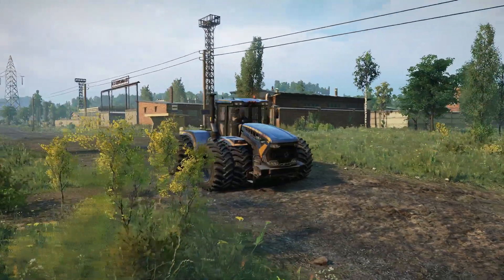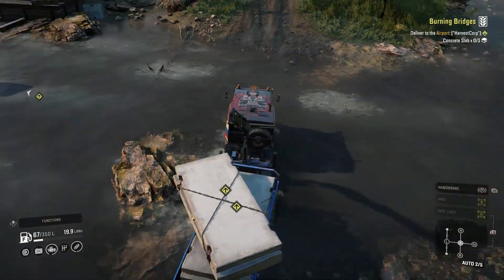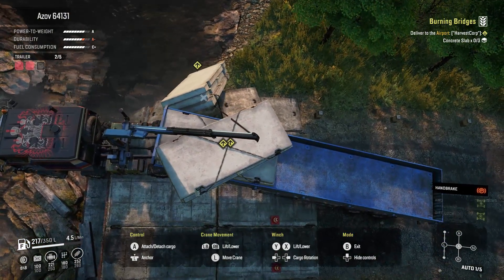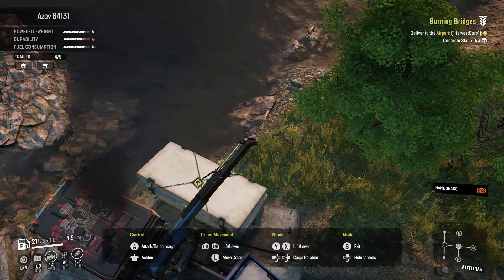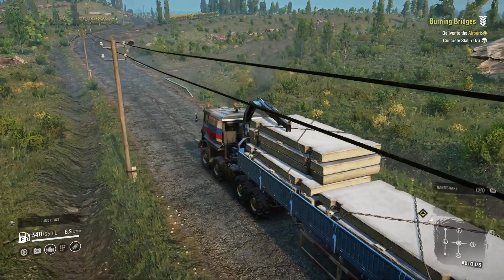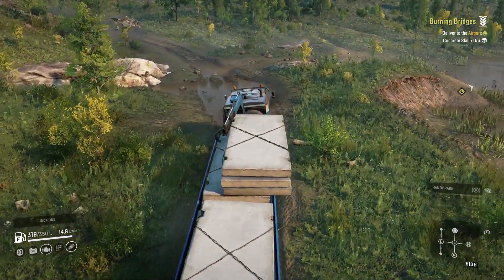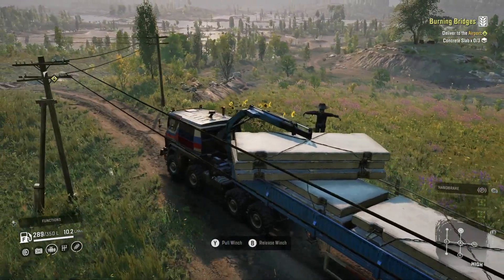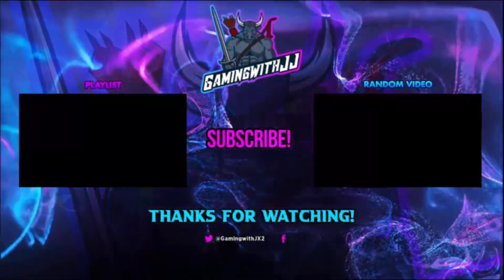Driving Over The Edge Of The Bridge SnowRunner New Phase 8 DLC/Update Gameplay With Azov And K7M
In This Video We Will Be Playing SnowRunner. We Will Be Doing The Task Called Burning Bridges This Takes Place In The Institute And Harvestcorp. We Are Using The New Kirovets  K7M And Azov 64131 For This Task. We Need To Bring 3 Concrete Slabs Or Cement I Forget What One They Are Called. This Is More Of A Gameplay Video Not Really A Update A How To Guide Tutorial Walk Through Update Or Where To Type Video. We Will Be Driving Around On New Phase 8 Or Season 8 Maps. The New Area Is Called Belozersk Glades In Central Asia. The 4 Map Names Are Crossroads, The Institute, Harvestcorp And Heartlands. The 3 New Vehicles Are Called Kirovets K7m, Kirovets K-700, And The Step 39331 Pike. They Also Added A Rezvani Hercules. They Added New Trailers Cultivator Harvester And Seeder Which Is Called A Multi Row Planter. Along With New Cargo Types Of Wind Turbine Blades, Chemical Barrels, Hay Bales Potatoes, Trash And Cistern Which Is A 5 Slot Cargo.